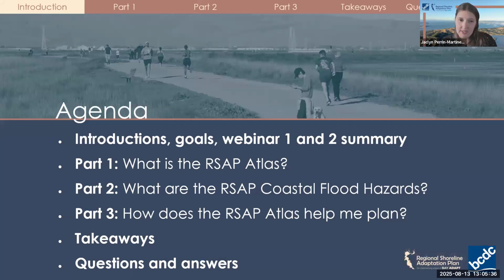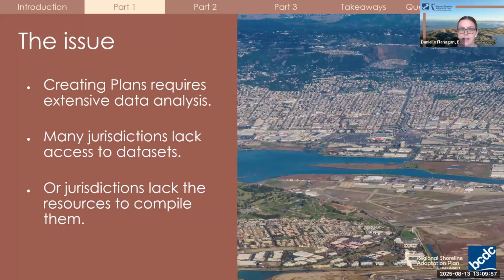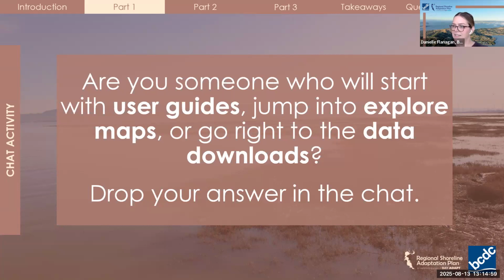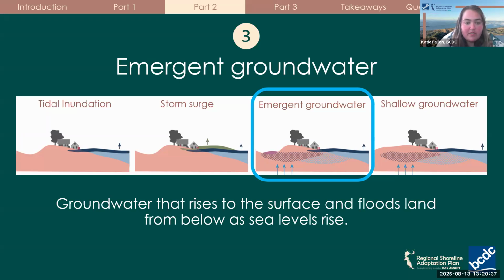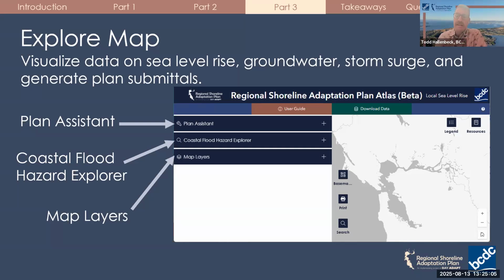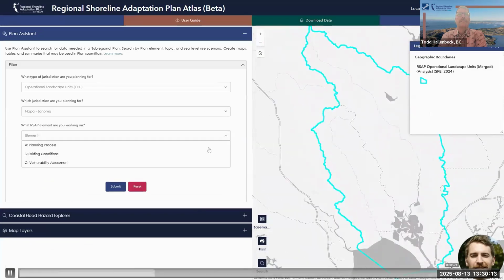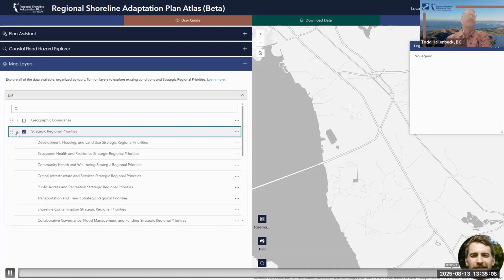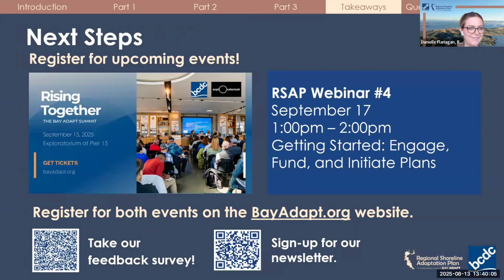RSAP Webinar Series: Webinar #3 RSAP Atlas: Data and Mapping Tool for Planning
This webinar introduced the RSAP Atlas, an interactive online mapping and data tool that supports shoreline adaptation planning. We covered the coastal flood hazards included in the Atlas, the statewide guidance it follows, and demonstrated how local governments and consultants can use it to explore risks, identify vulnerable areas, and gather information to inform Subregional Plans. Access the Webinar Q&A with BCDC’s Planning team (PDF) and presentation (PDF) on our